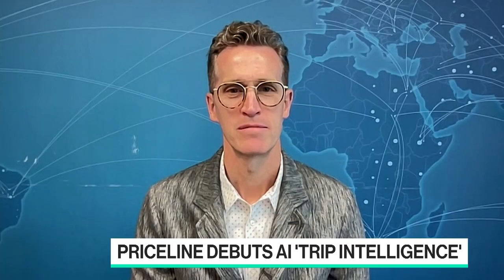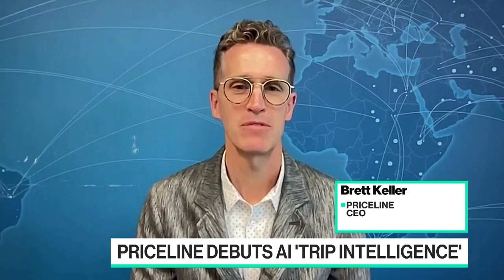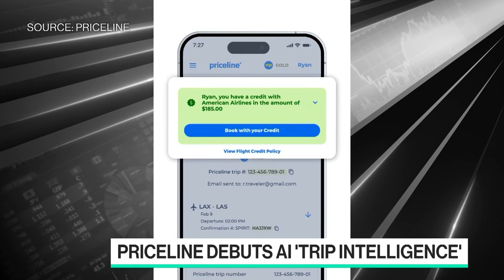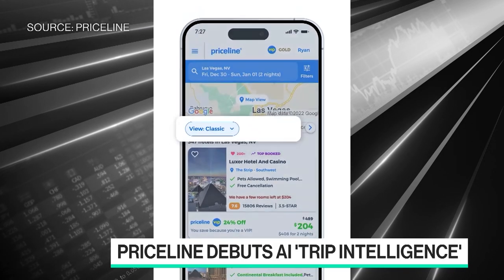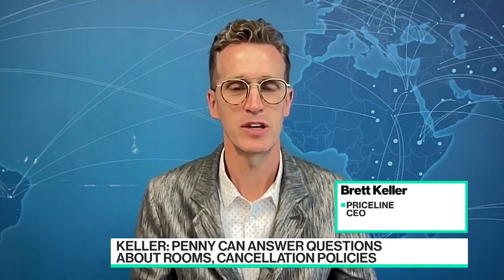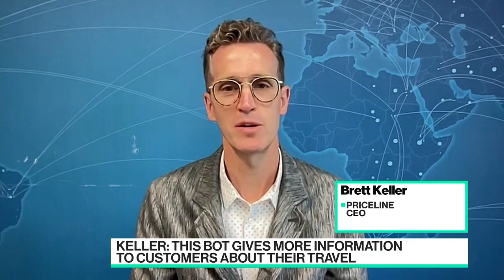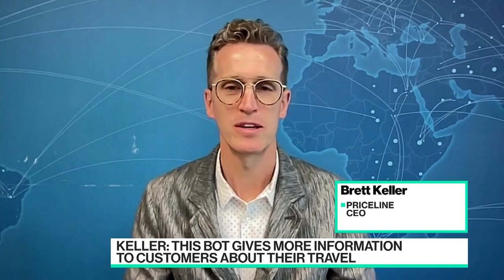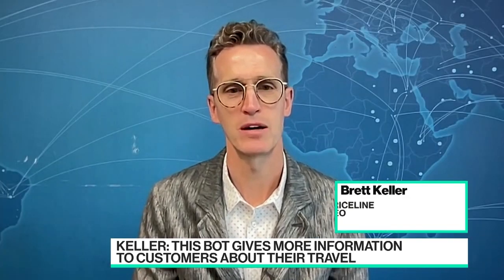You can now use a AI chatbot named "Penny" to book a room on Priceline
Priceline is joining the AI bandwagon and unveiling Trip Intelligence, a suite of tools and enhancements for smarter travel booking. Priceline CEO Brett Keller joins Ed Ludlow on "Bloomberg Technology."